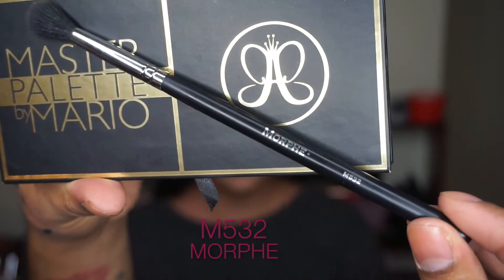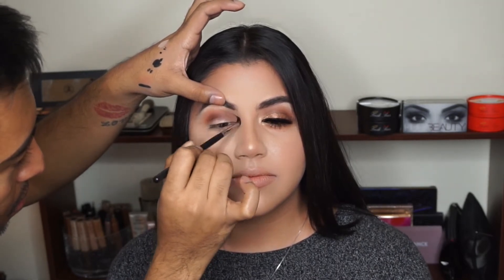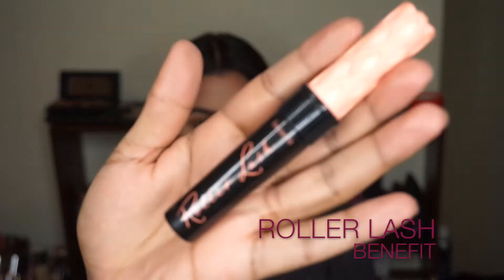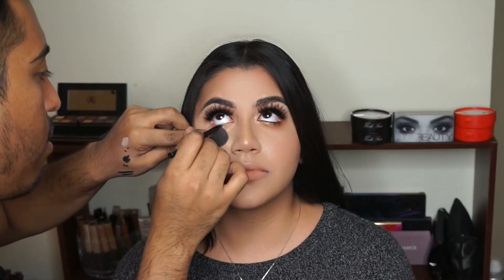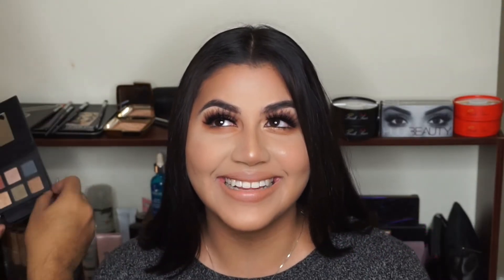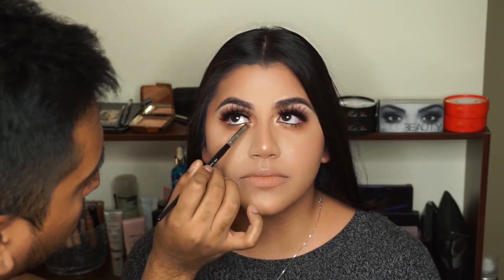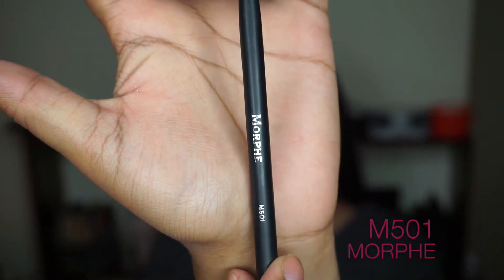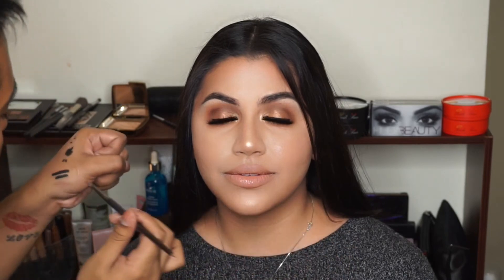Master Palette by Mario | Kim K inspired Glam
Hello Beauty’s This week I'm excited to bring to you all this weeks tutorial, i got my hands on the Master Palette by Mario and you know i had to film a look for you guys. This look is Kim Kardashian inspired i felt it was only appropriate for my first look with this palette. Mario did this stunning look on Kim for Paris Fashion week and i just had to recreate the look for myself and here it is. I hope you guys enjoy this video!

xoxo
-Terry

PRODUCTS USED

▷EYESHADOWS
Anastasia Beverly Hills | Master Palette By Mario
Isabel, Violetta, Kim,5th Ave.

▷PRODUCTS USED

Dior AirFlash | #300
Becca | Champagne Pop
Makeup Forever Eyeliner  | M-10
Benefit | Roller Lash
Lash Sins | Wrath
Duo | Lash Glue
Heng Fang | Skinny Microcara
Urban Decay  | Enigma
RCMA | No Color Powder
Jason Wu for Caudalie | Beauty Elixir
BeautyBlender

▷LIP

UD Lip Liner | Liar
Pat McGrath Labs | Clear Vinyl Gloss
Pat McGrath Labs | Flesh 004

▷BRUSHES
Morphe
Morphe
Morphe
Sephora pro | #18
Chanel | #14
Sephora pro | #15

T W I T T E R --S N A P C H A T --I N S T A G R A M
@ BeautyByTerry ­­­-

iMovie
Editing by : Terry G.